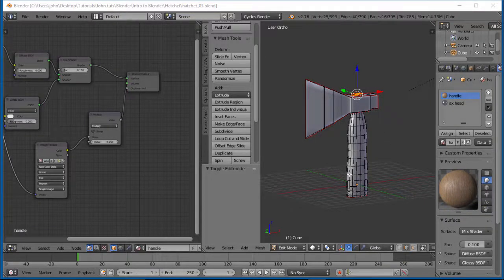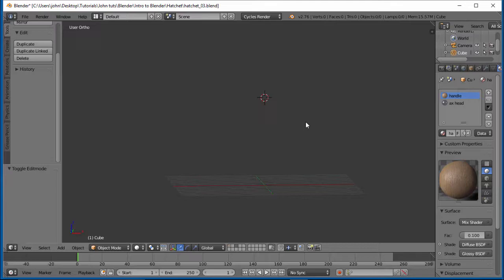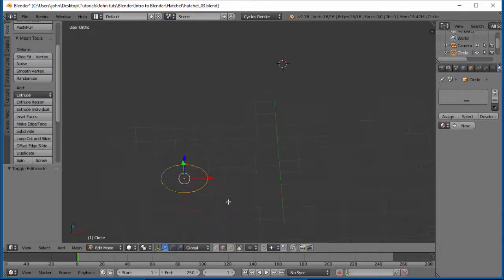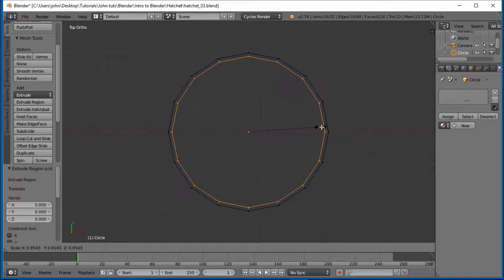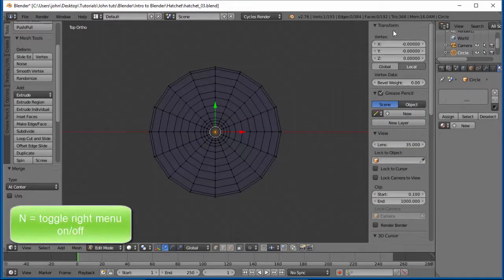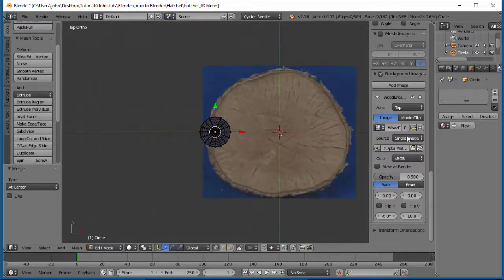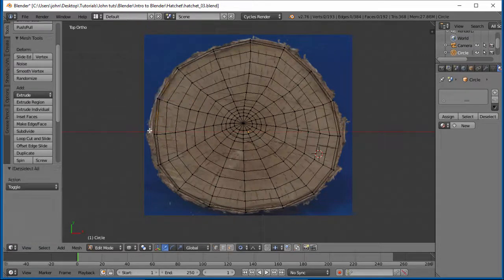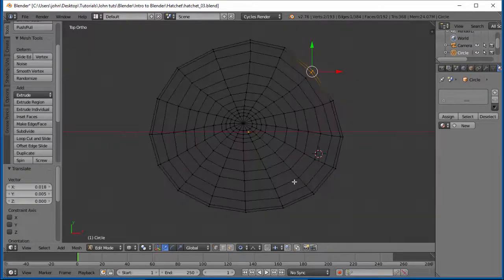Blender Basics- Exercise Building Tree Stump pt 1